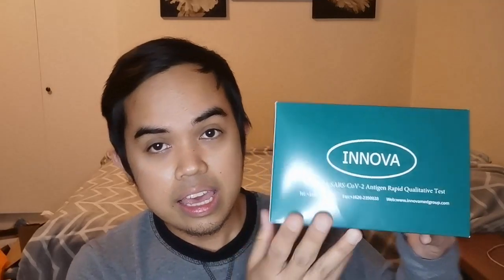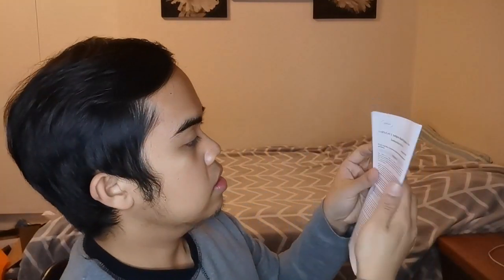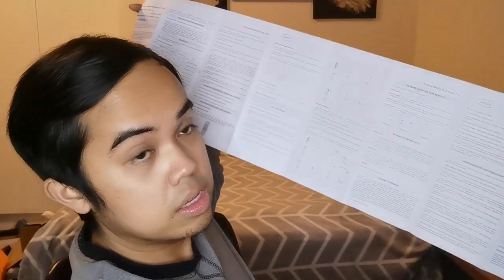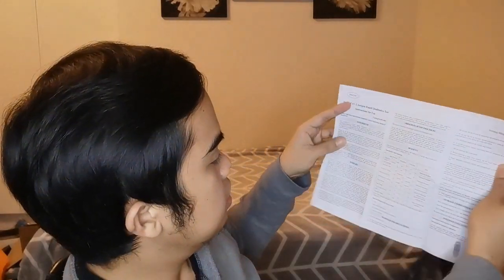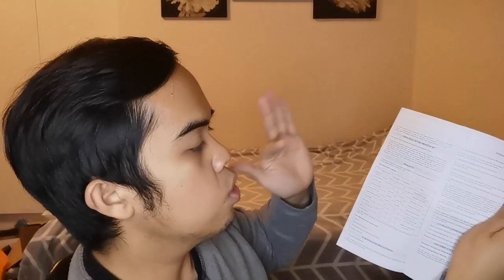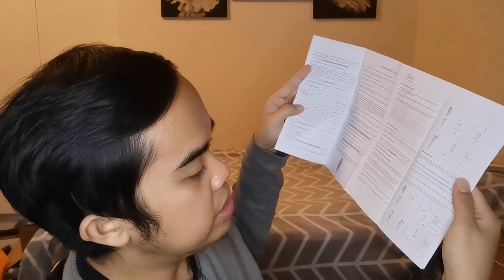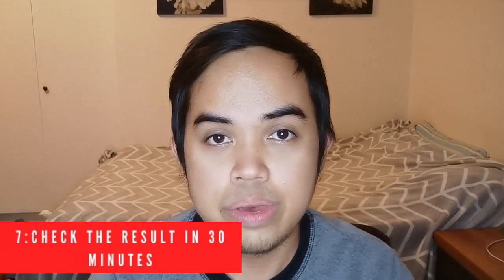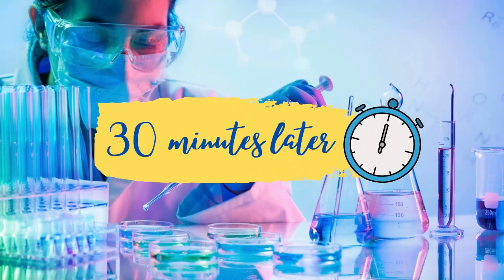COVID Self-Testing Kit Unboxing & Testing! | INNOVA Lateral Flow Device for NHS Workers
I just received my COVID self-testing kit! We are now required to do it twice a week as NHS workers. Curious on what it is and how it works? Watch this video to see more!

Pasintabi po sa kumakain!